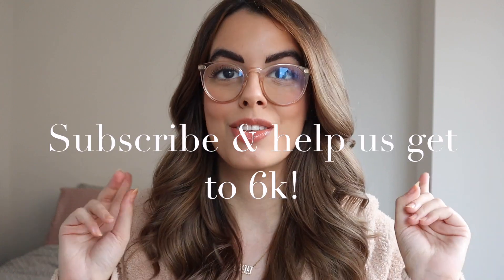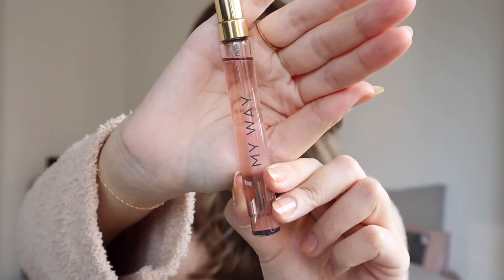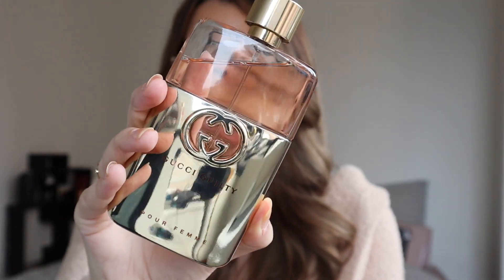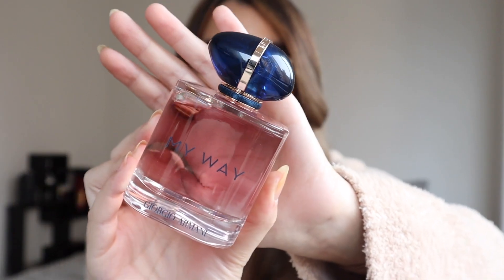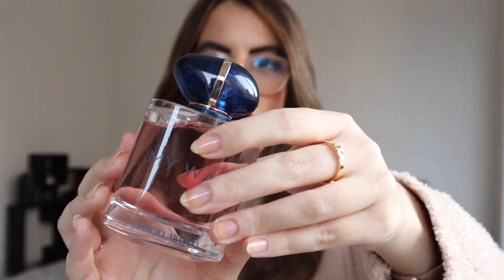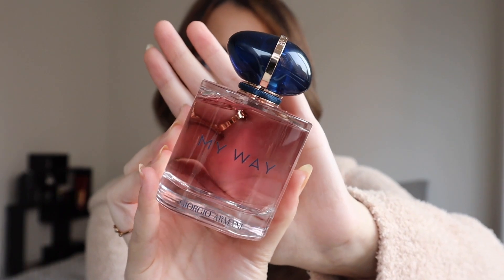VLOGMAS DAY 10 | My 2021 Perfume Collection + My Top Winter Fragrances!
SHOP THIS VIDEO:
-Dyson Airwrap
-Maybelline lip gloss
-Barefoot dreams cardigan
-Gucci Guilty
-Armani My Way
-Armani My Way Intense
-Versace bright crystal
-Clean Reserve skin
-Marc jacobs perfect
-Replica beach walk
-Gucci bloom
-Le Labo lyss
-Jo Malone English pear & freesia
-La Perla
-Le Labo the noir
-Dior hypnotic poison

Check out my OBSESSED WITH IT page to see everything else I’ve been loving that has been featured in my videos!

Clubhouse @rubylocknar

FRIDGE NO MORE- Want fast, easy grocery delivery in NYC?

COMMONLY ASKED QUESTIONS:
Age: 22
Where I live: New York City!
My Equipment:
Cannon M50 Mark II
Sigma 30mm f1.4 lens
Canon G7X Mark II